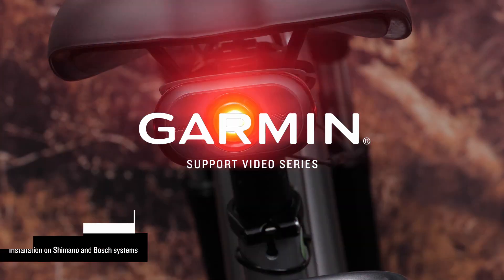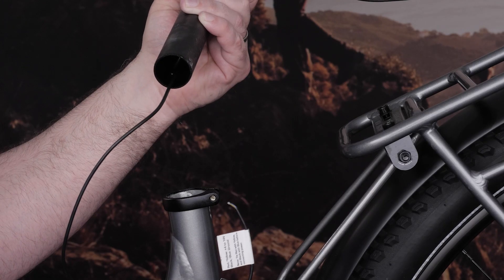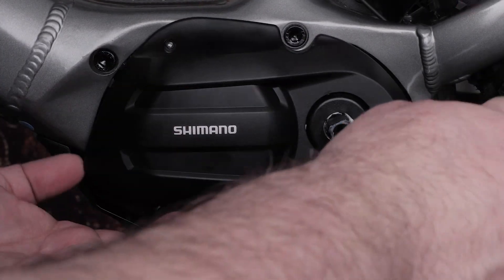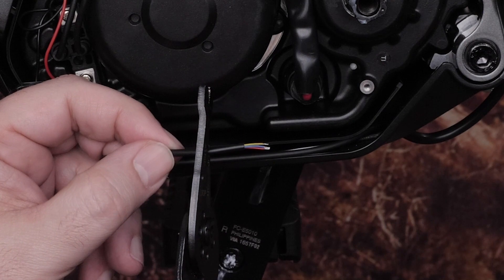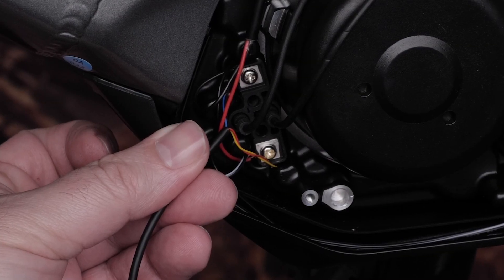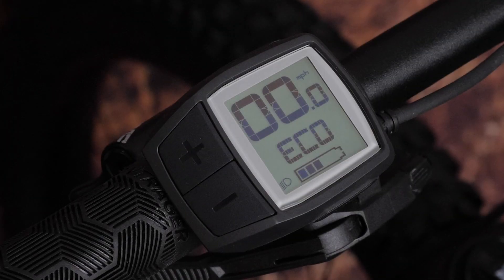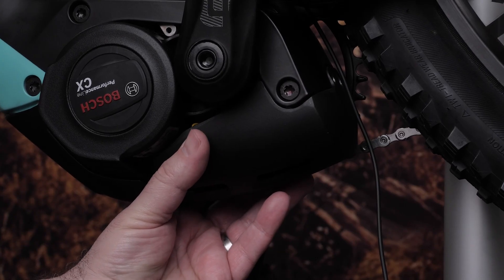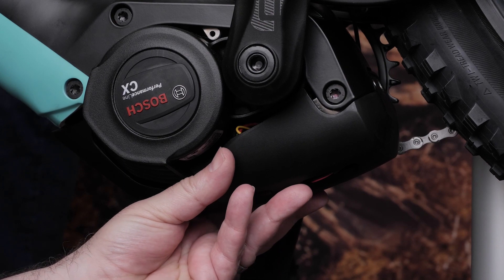Garmin Support | Varia™ eRTL615 | Installation on Shimano & Bosch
Learn how to install your Varia™ eRTL615 eBike radar to a compatible Shimano or Bosch system.